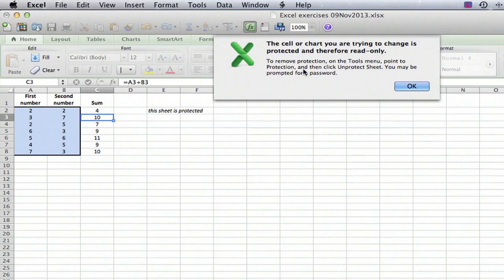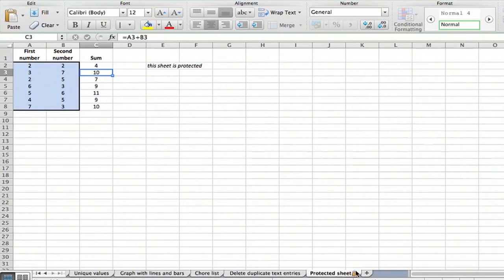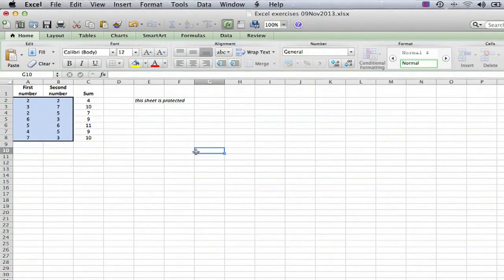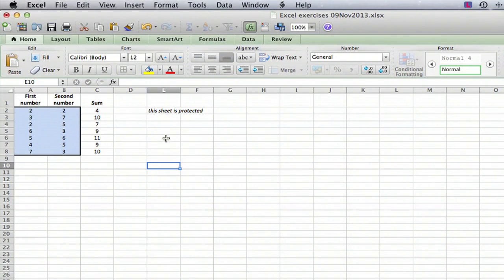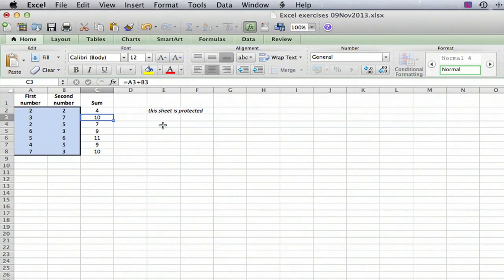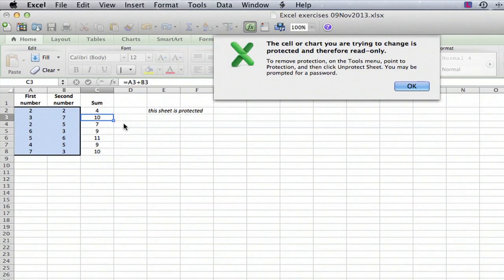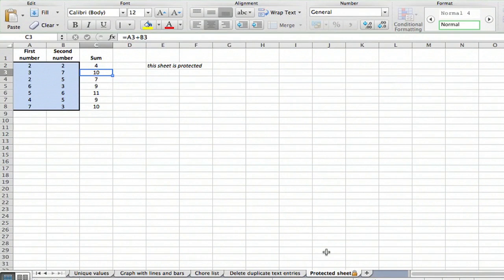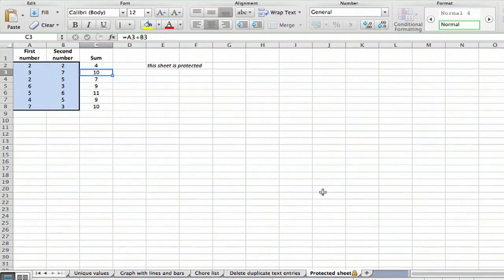How to Tell if a Worksheet Is Protected in Microsoft Excel 2003 : Using Excel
Find out if a worksheet is protect in Excel is important, as if it is you might not be able to edit it. Find out how to tell if a worksheet is protected in Excel with help from a mechanical engineer with 32 years of experience in a large aerospace company in this free video clip.